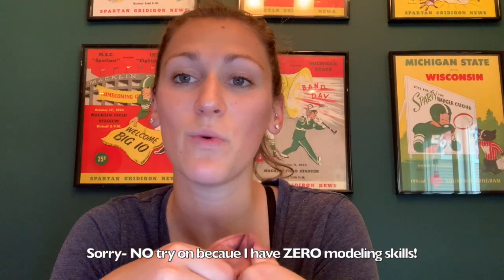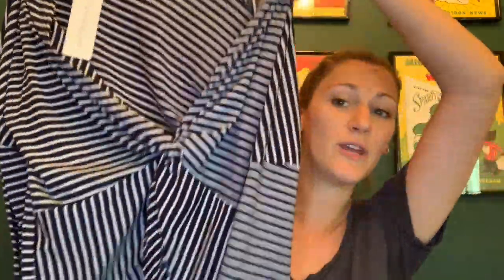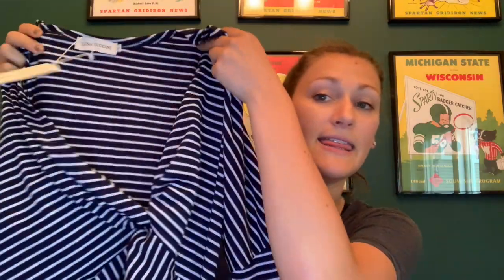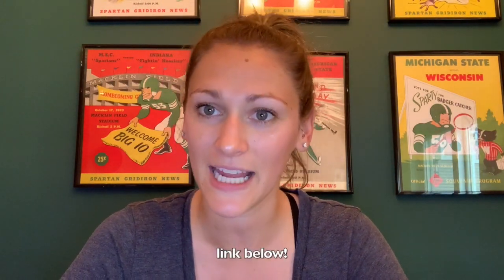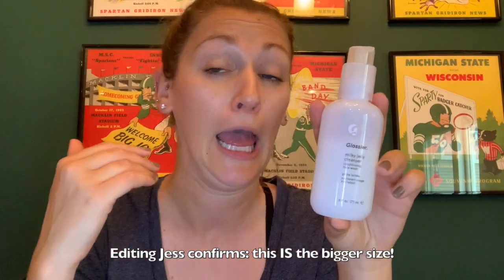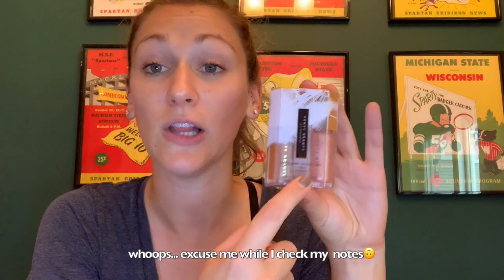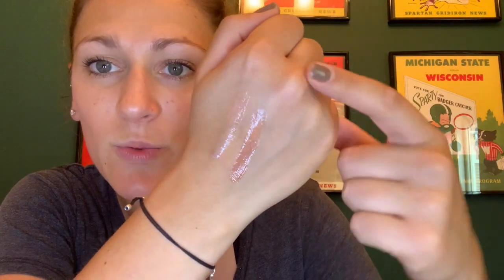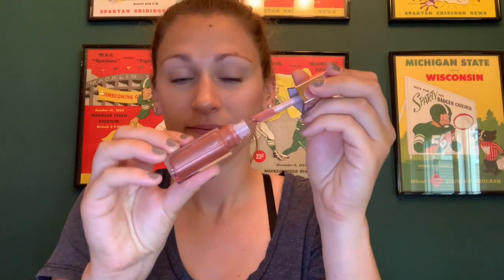WHAT I BOUGHT DURING QUARANTINE || MINI COLLECTIVE HAUL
Find out how I've spent my money while being stuck at home!